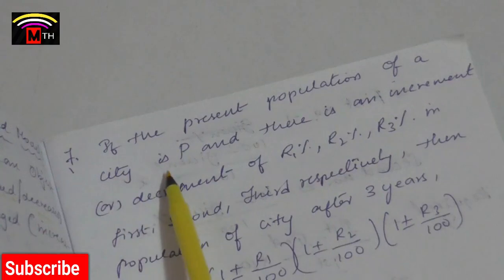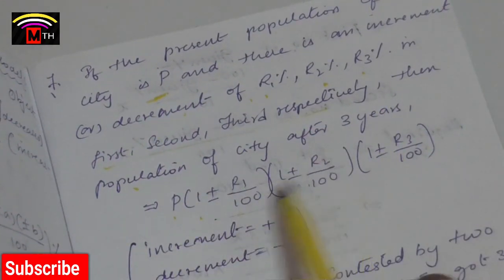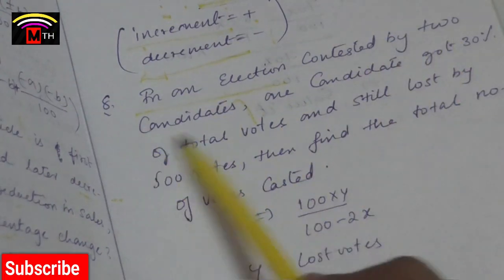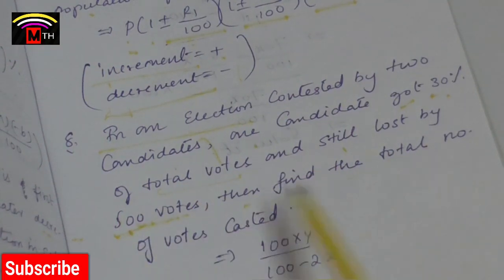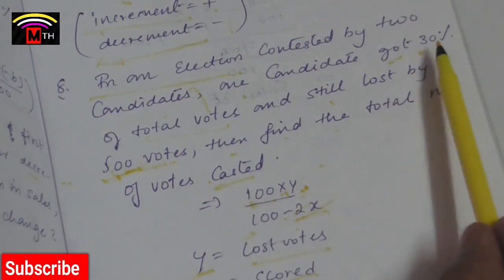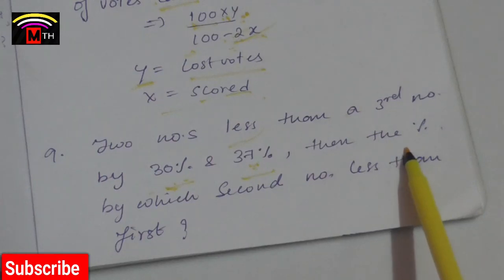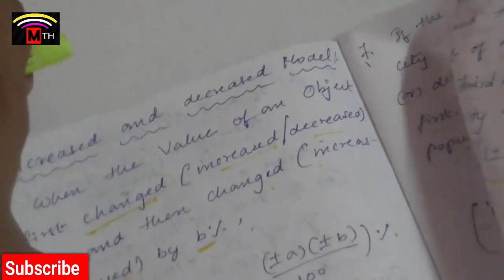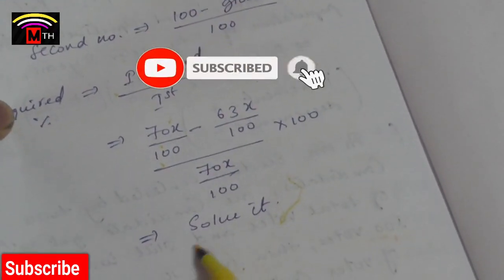Analytical Skils || Percentages Important Questions with Solutions || Part-2 ||Degree Sem IV made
K.Haresh(Maths Trainer),
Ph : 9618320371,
go to make things happen by haresh on youtube for more videos ,